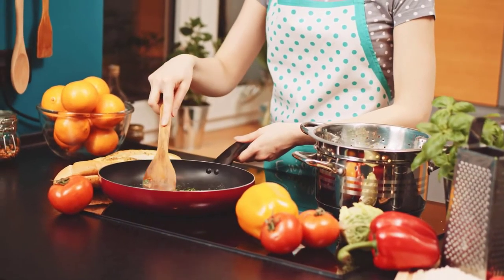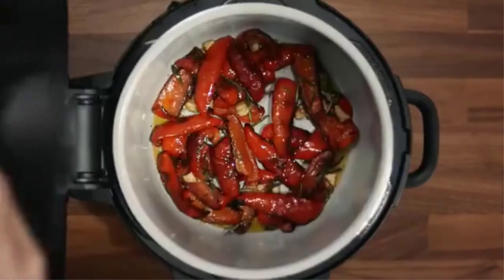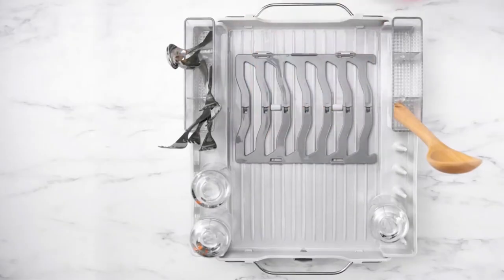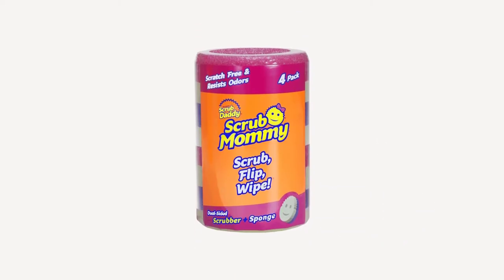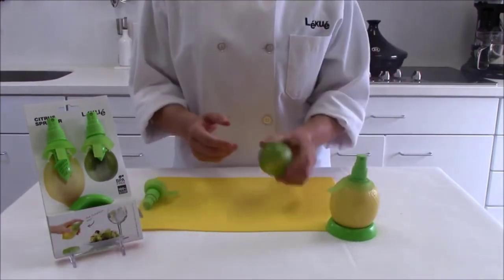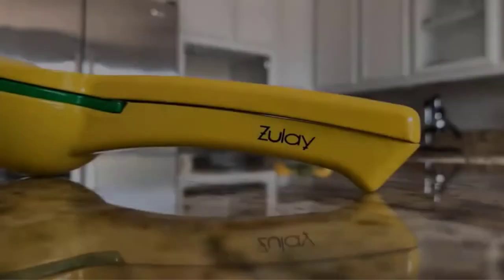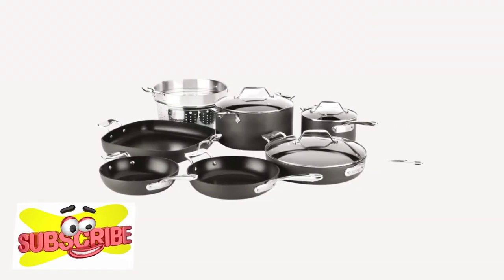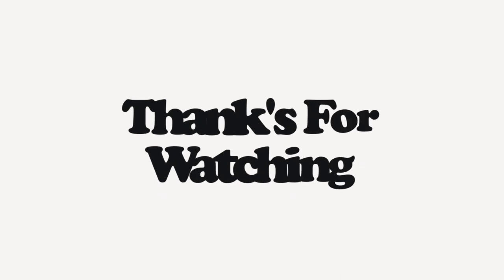Best Kitchen Gadgets 2021 | Best Kitchen Gadgets 2021 ✅ Part - 1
New best kitchen gadgets in 2021 on amazon.Top 10 Unique Kitchen Gadgets | Best Kitchen Gadgets 2021 ✅ Part - 1
Best Kitchen Gadgets From "Unique Gears". These Gadgets are very useful. You can buy these Gadgets from Amazon.

Amazon Store Link/Follow Me On Amazon 🢃

Product Link:-
1. Ninja 9-in-1 Deluxe Pressure Cooker

2. OXO 3 Piece Peeler Set

3. Foldaway Dish Rack

4. Large Silicone Drying Mat

5. Dual Sided Sponge & Scrubber

6. Lekue Citrus Sprayer Set

7. Wine Opener with Foil Cutter

8. Metal Lemon Lime Squeezer

9. Essentials Nonstick Cookware set

10. Poppy Seed Grinder

Best Casual Men's Watches 2020
Best Casual Men's Shoes 2020
Women's Fashionable Jeans 2020
Women's Fashion Trends 2020

which means if you buy anything from these product links,
allows me to continue to make videos. Thank you for your support!